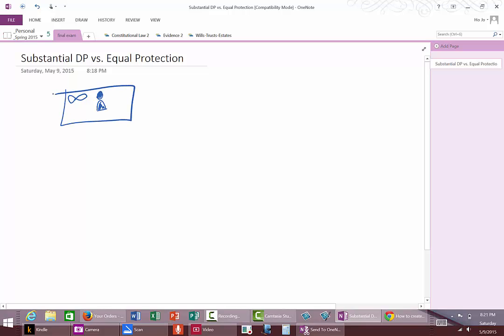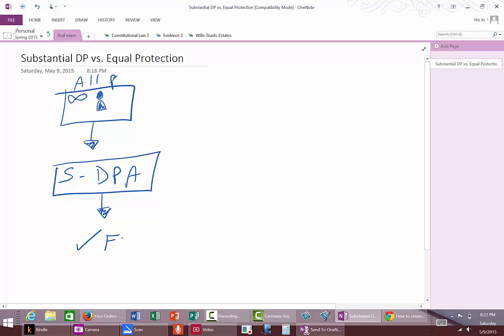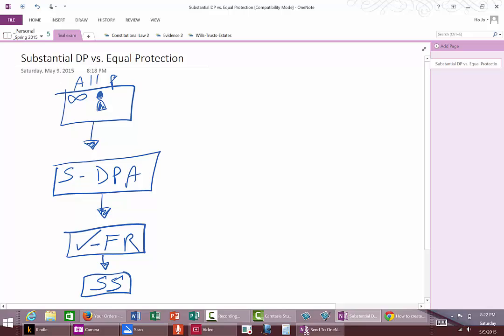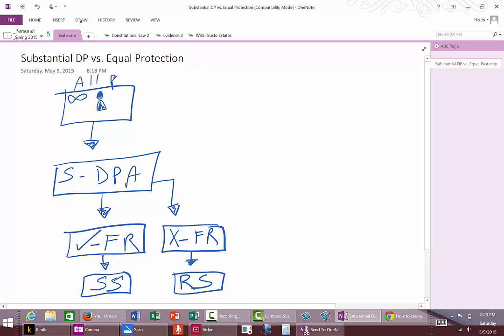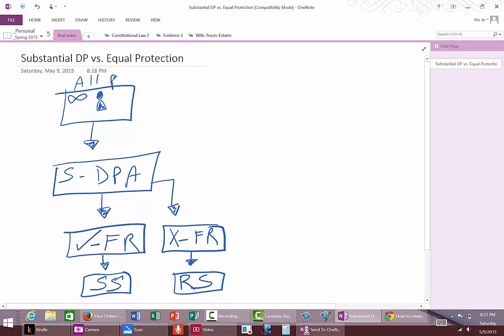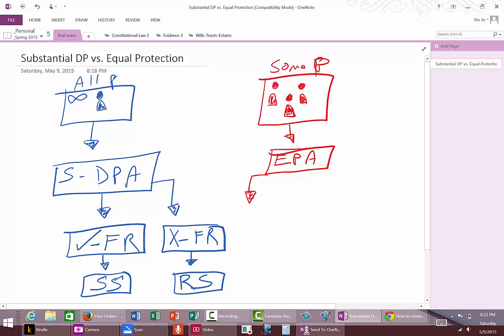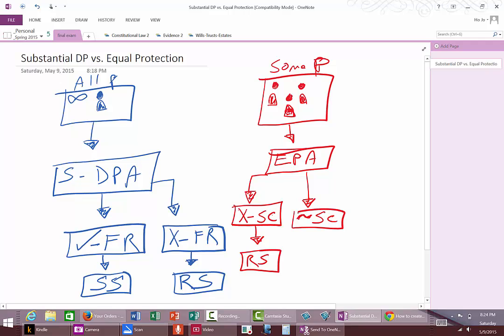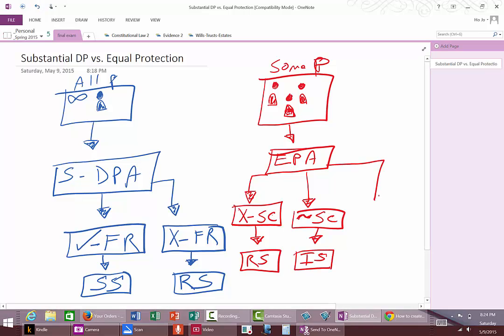Substantive Due Process vs Equal Protection Analysis (Constitutional Law 2; McMillian; Spring 2015)